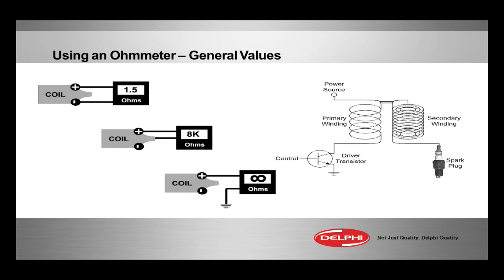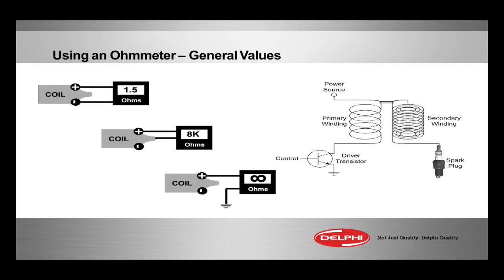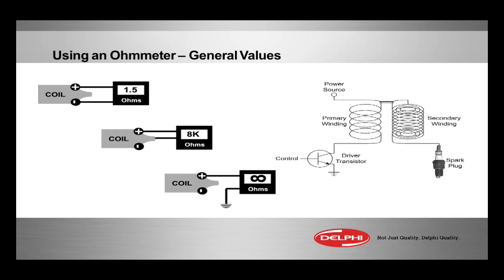Using an Ohmmeter: General Values (Ignition Coil Diagnostics)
What are the general values of using an ohmmeter? The Delphi Training Series breaks it down for you.